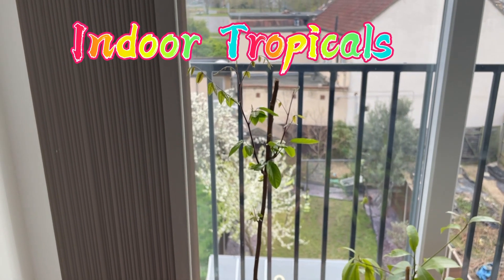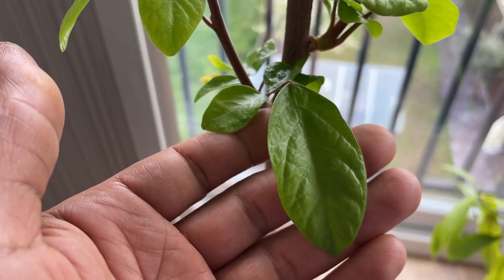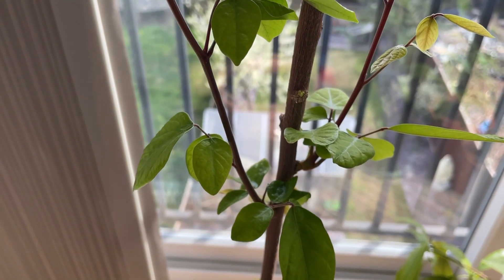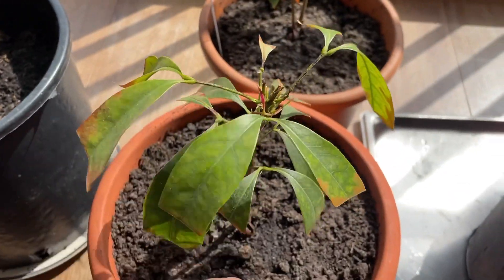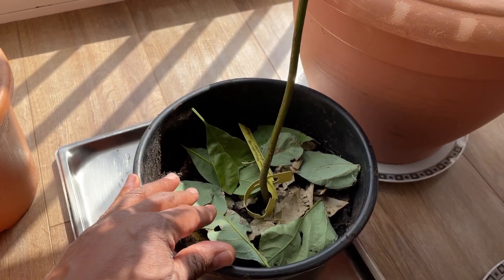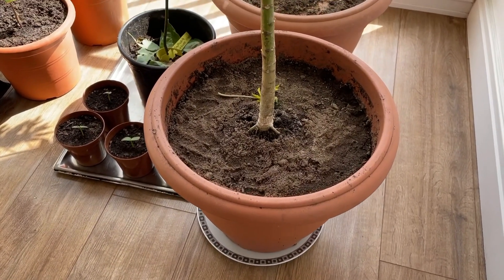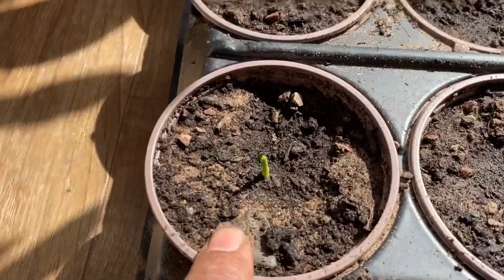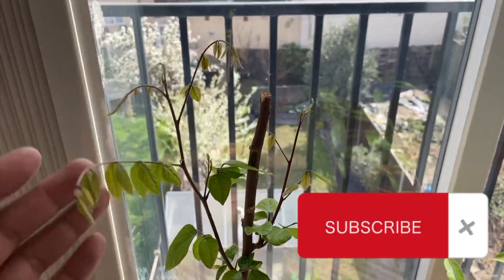My Indoor Tropicals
It’s not easy keeping plants alive indoors over winter! Thankfully with some TLC they have all done pretty well!